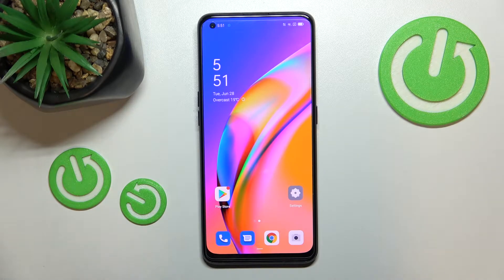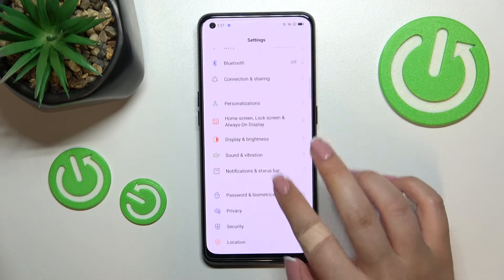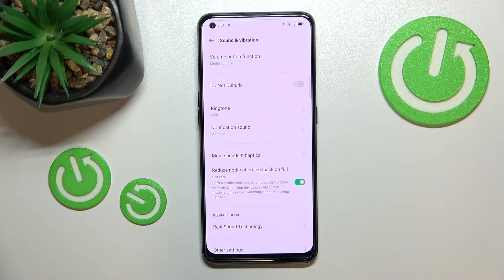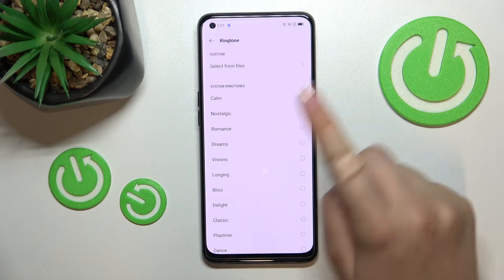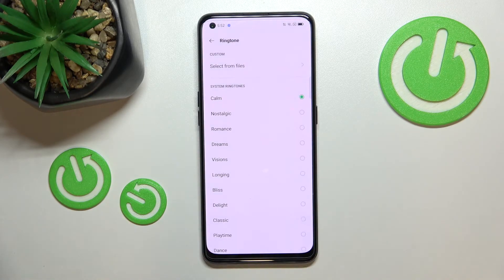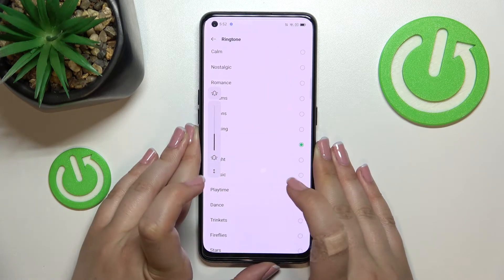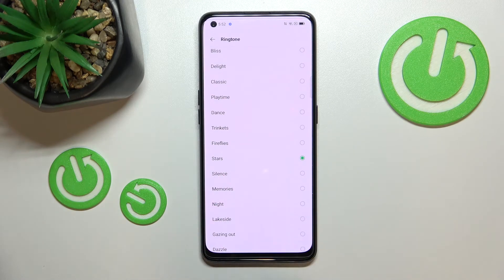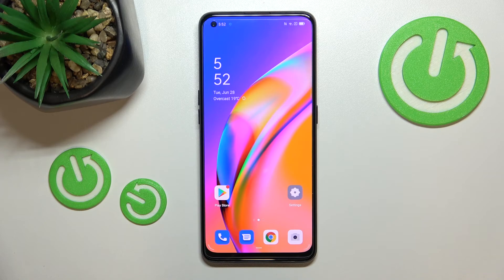How to Change Ringtone on OPPO A94 5G - Set Up Ringtone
Find out more info about OPPO A94 5G:
Hello! Do you want to know how to change the ringtone on OPPO A94 5G? Let's watch this tutorial and find out how to open the sound settings, then open the ringtone list. Select your new ringtone and set it on your device. Visit our YouTube channel if you want to know more about your OPPO device.

How to change ringtone on OPPO A94 5G? How to set up ringtone on OPPO A94 5G? How to open ringtone list in OPPO A94 5G? How to set a new ringtone on OPPO A94 5G?